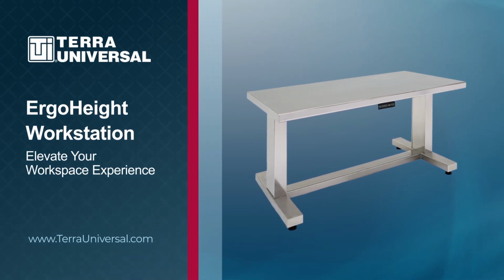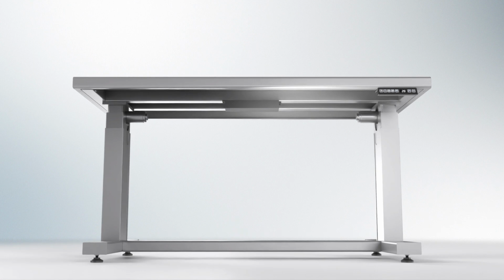ErgoHeight® Adjustable Work Stations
EroHeight® adjustable work stations provide automatic adjustable height for user comfort. Robust moterized lifters provide industry leading speed and durability.

View from our selection of EroHeight® Adjustable Work Stations